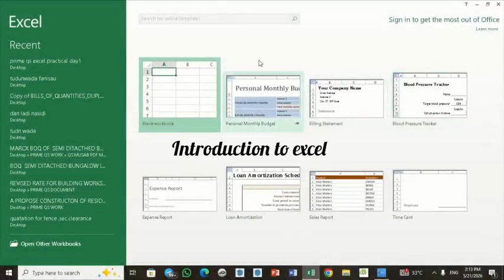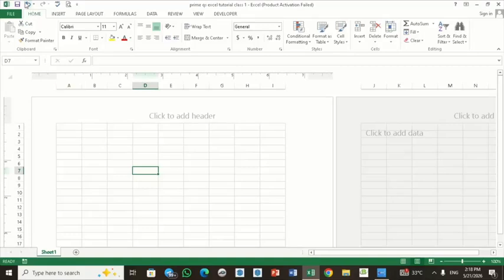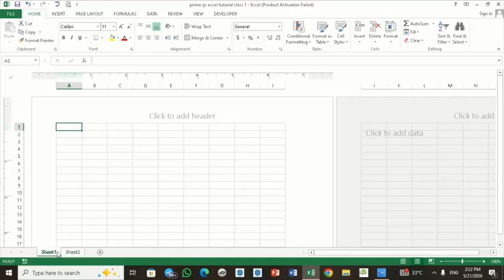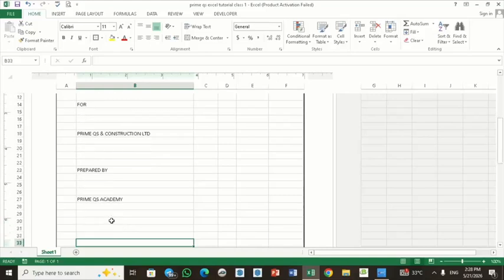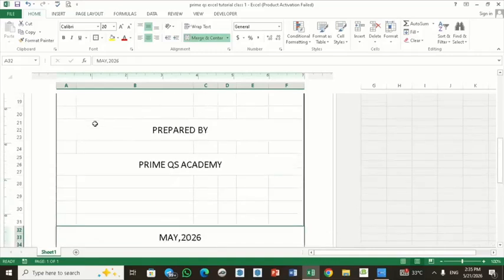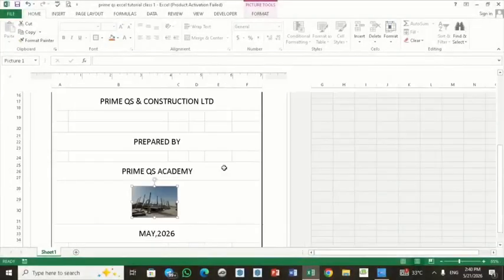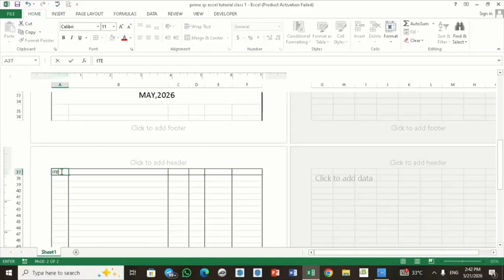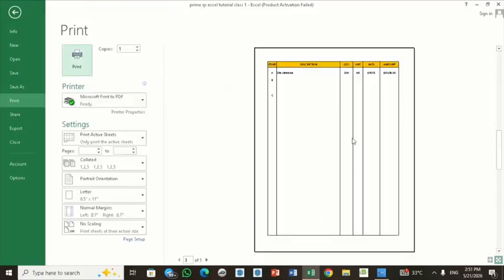PRIME QS ACADEMY 1: Excel for Quantity surveying (Cover sheet and BOQ format)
🎓 Welcome to the First Tutorial Session of PRIME QS ACADEMY

In this video, we introduced the foundation of Microsoft Excel application in Quantity Surveying and explained some important workbook tools used in BOQ preparation and quantity documentation.

📚 Topics Covered: ✅ Introduction to PRIME QS ACADEMY
✅ Introduction to Microsoft Excel in Quantity Surveying
✅ Excel Workbook Environment & Tools
✅ Workbook and Worksheet
✅ Rows, Columns & Cells
✅ Merge & Center
✅ Borders and Formatting
✅ BOQ Cover Page Preparation
✅ Introduction to BOQ Sheet Preparation

This tutorial is designed for: ✔ Quantity Surveying Students
✔ Beginners in Excel
✔ QS Practical Learners
✔ Anyone interested in BOQ preparation and quantity documentation

🎥 More practical classes and detailed tutorials will continue on this channel.

🎓 PRIME QS ACADEMY
Learn • Measure • Estimate • Excel

👨‍🏫 Presented by:
Salahuddeen Hassan Dauda
Founder — PRIME QS ACADEMY